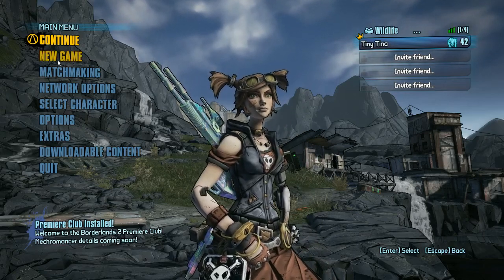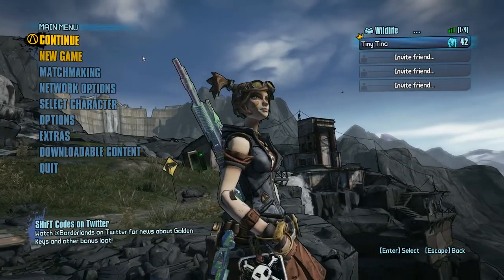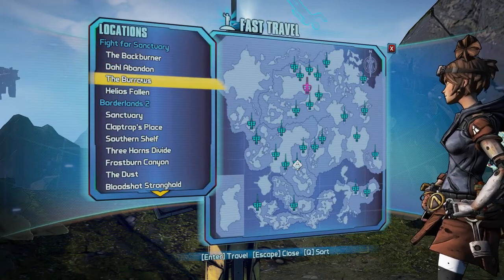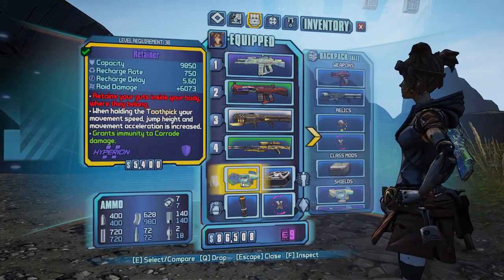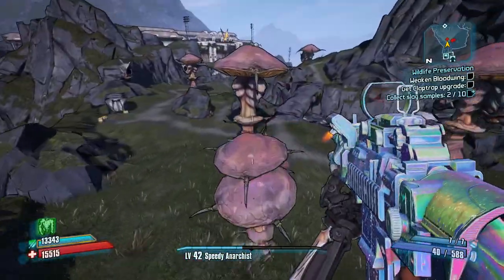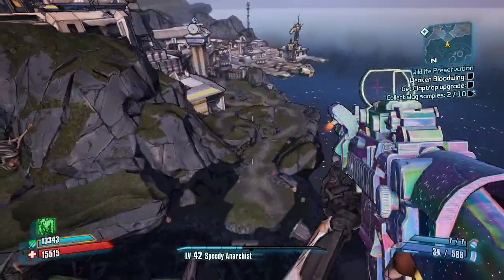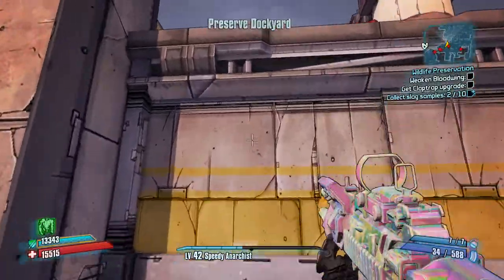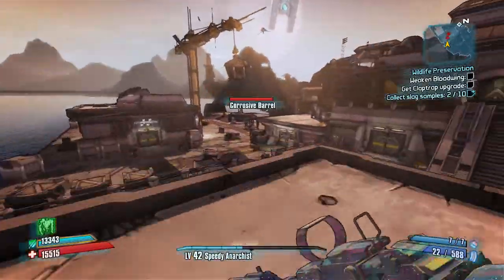Borderlands 2 - Faster Movement Speed/Jump Height (New DLC+Community Patch)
Just wanted to show you guys how to get a permanent speed/jump height boost with the new dlc and the community patch